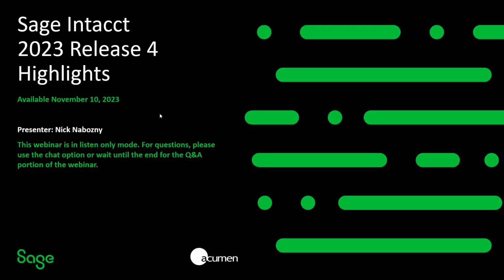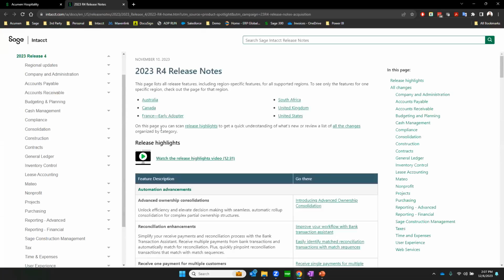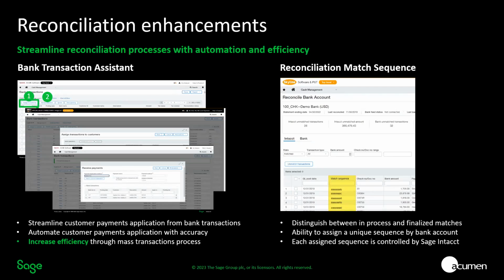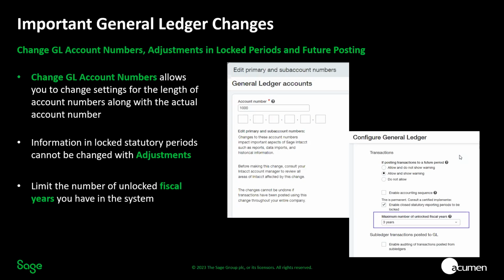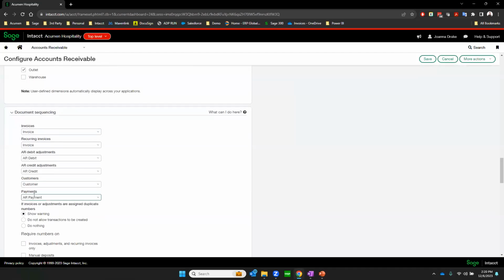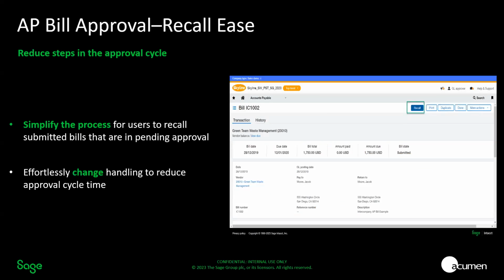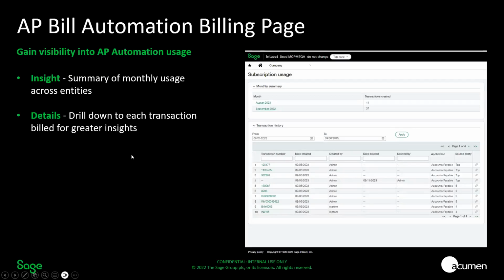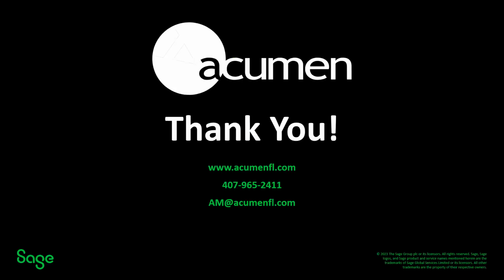What's New in Sage Intacct 2023 Release 4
Video Bookmarks:
0:00 – Introduction
2:23 – Sage Intacct 2023 Release 4 Highlights
6:41 – Advanced Ownership Consolidations
8:08 – Reconciliation Enhancements
13:45 – Important General Ledger Changes
17:18 – Receive Single AR Payment for Multiple Customers
21:00 – Inventory Fulfillment
22:29 – 1099 eFiling powered by TaxBandits
23:31 – AP Bill Approval-Recall Ease
24:35 – Project Estimates
26:08 – AP Automation with PO Matching (EA)
27:25 – AP Bill Automation Billing Page
28:01 – Enhanced AR/AP Aging Report
28:46 – GL Revaluation Enhanced
29:26 – ICRW AR Snapshot and Aging
30:23 – Updated UI
30:58 – New List Enhancements
32:05 – Questions and Answers

Sage Intacct 2023 Release 4 launched with over a dozen feature updates and enhancements. In this webinar, Acumen will provide an overview of the key highlights from the latest release and show you how to maximize your Sage Intacct solution.

If you have any questions regarding Sage Intacct, then please contact Acumen Information Systems